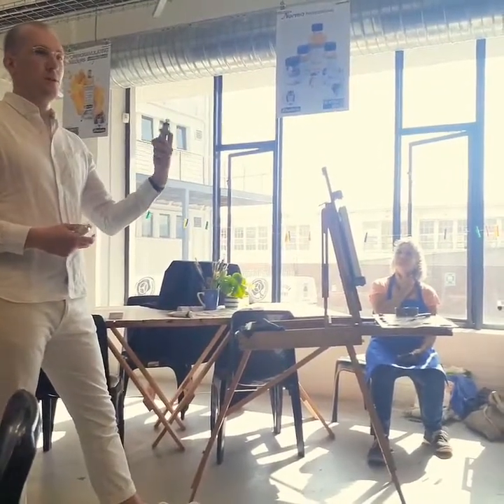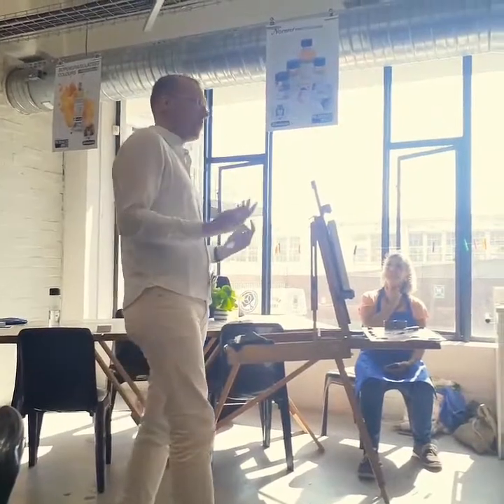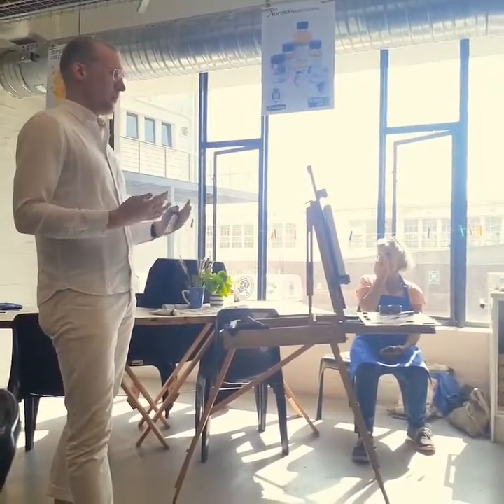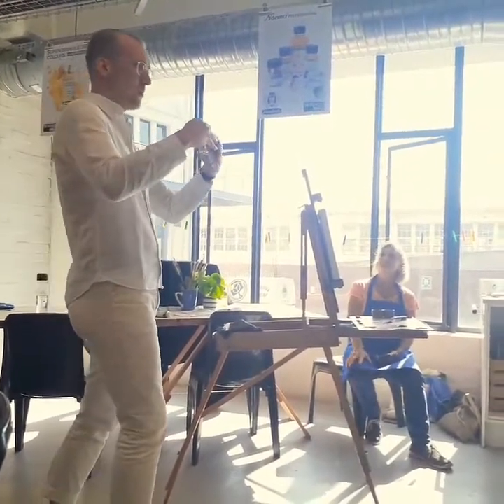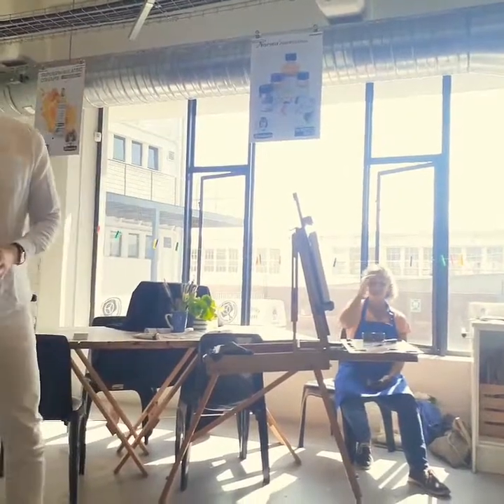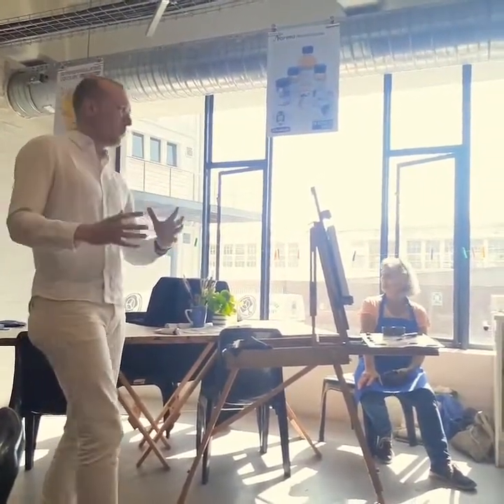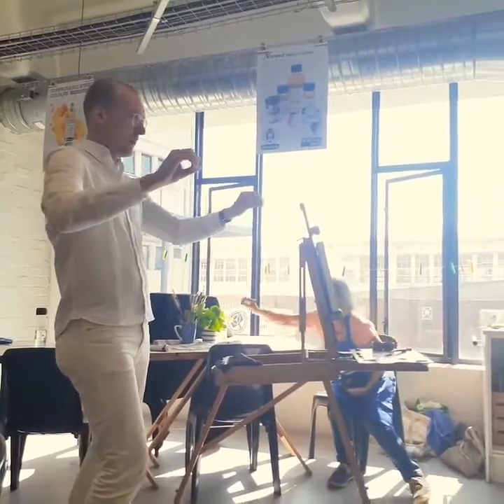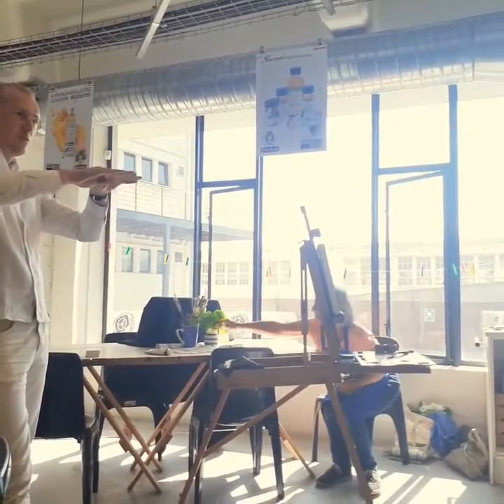Schmincke Event At The Deckle Edge - Learn more about Mussini, Norma and Akademie Artist Oil Paints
Join Marcel Kohns the Schmincke brand ambassador from Germany as he talks about the history of Mussini and Norma oils and the difference between the two. Find out how long it takes to make a single tube of paint and what make Mussini old the best artists oil paint to painters around the world.

In this segment you will also see  renowned artist Beth Lowe as she paints a still life using Schmincke oils at the product demo day this September. Attendees enjoyed learning more about their favourite brand, meeting old friends, seeing the oils in use and winning prizes too.

Schmincke art supplies are exclusively available to purchase at The Deckle Edge in Cape Town and Knysna in South Africa.

Musician: @iksonmusic